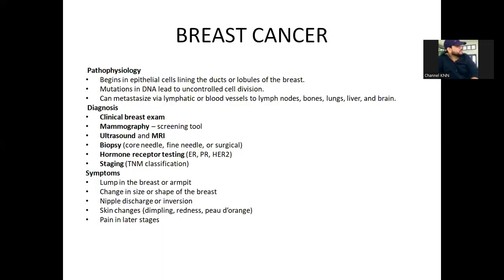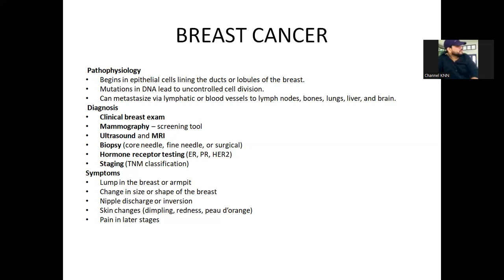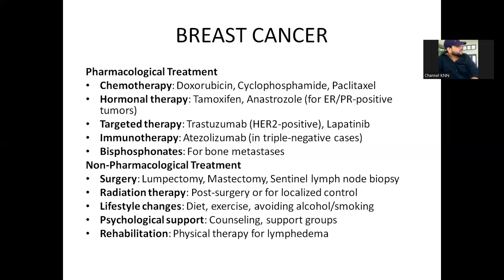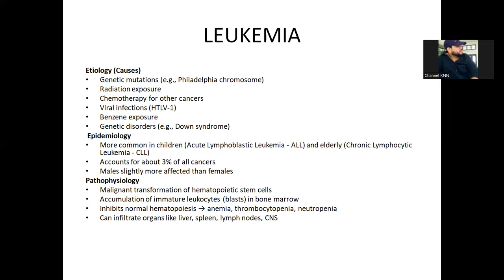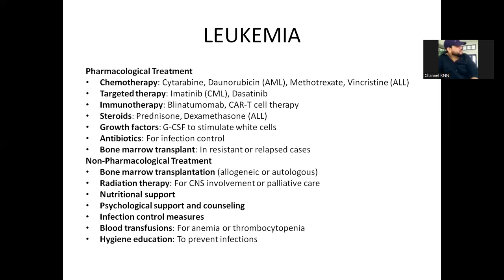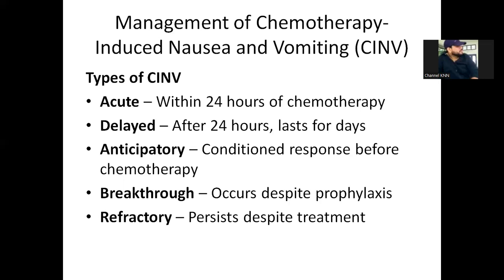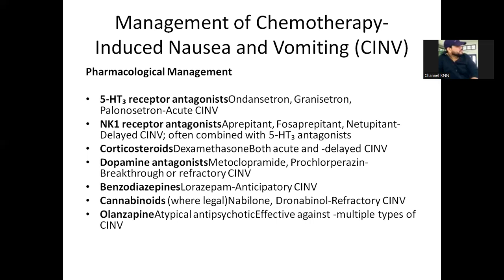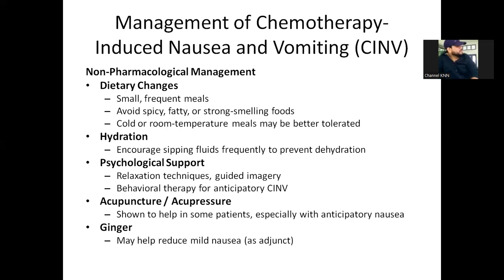Breast Cancer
This Video Describes therapy of Breast cancer and others.